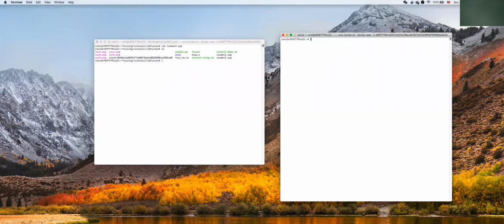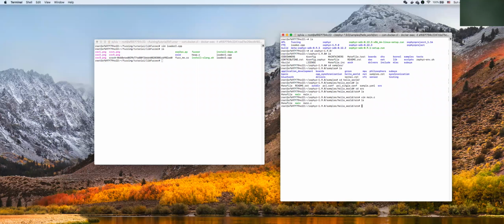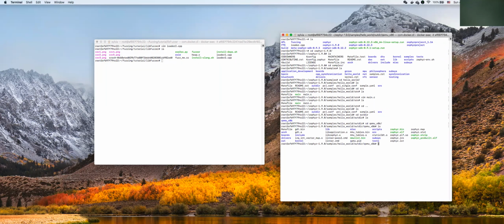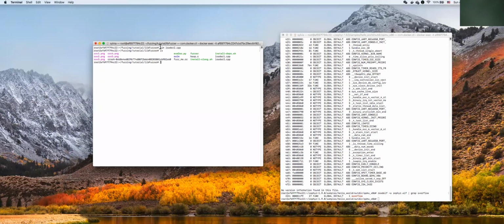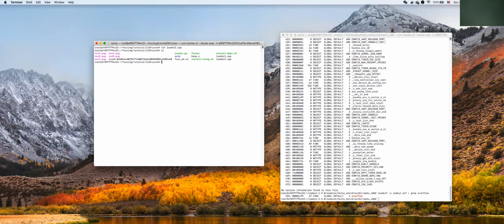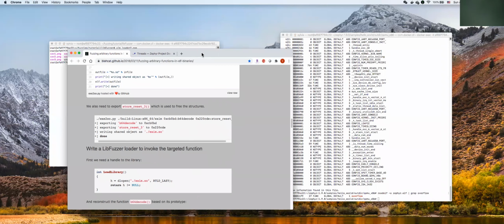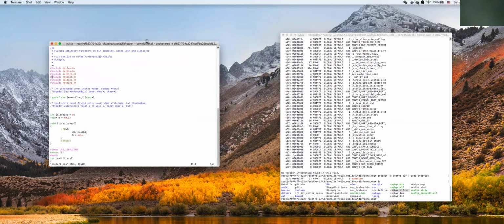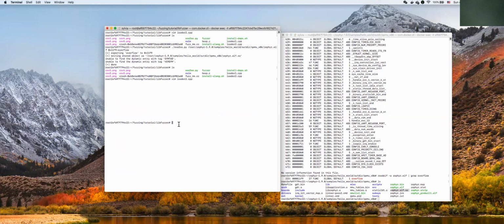Tutorial: Using Libfuzzer to fuzz Zephyr Library/Function without source code.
This video introduces the methodology on how to use Libfuzzer to fuzz Zephyr Library/Function without source code.

Thanks for @Vishal 's help